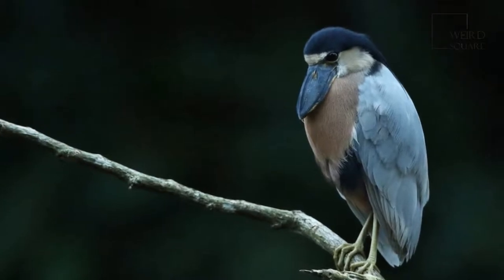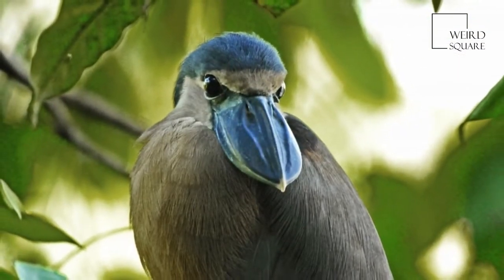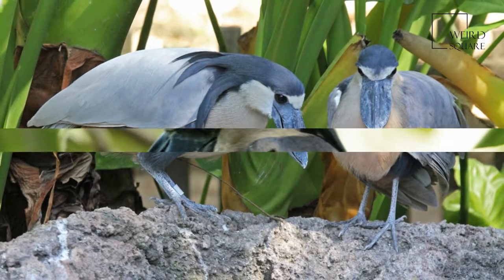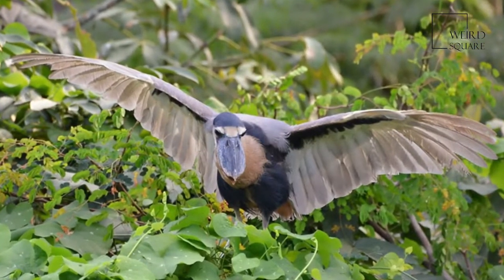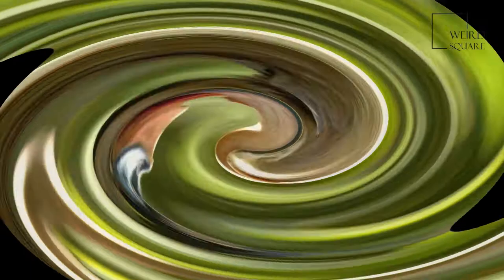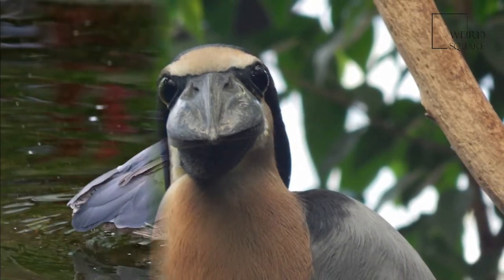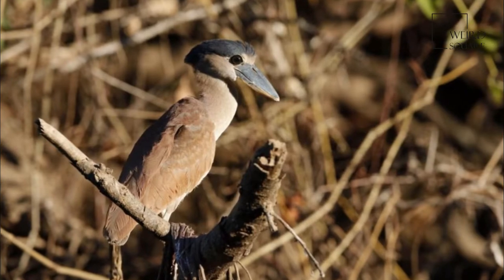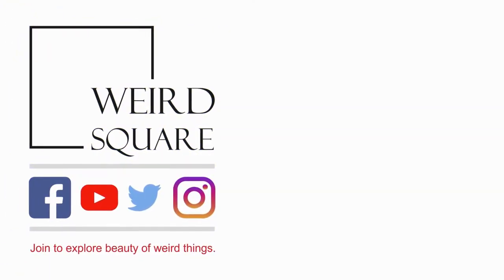Interesting facts about Boat billed Heron by weird square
The boat-billed heron (Cochlearius cochlearius), colloquially known as the boatbill, is an atypical member of the heron family, and was formerly thought to be in a monotypic family, Cochlearidae. It lives in mangrove swamps from Mexico south to Peru and Brazil. It is a nocturnal bird, and breeds semi-colonially in mangrove trees, laying 2–4 bluish white eggs in a twig nest.
The boat-billed heron grows to about 54 cm long. Adult boat-billed herons are pale grey to white in color, with chestnut colored abdomens and black flanks. The massive broad scoop-like bill, which gives rise to this species' name, is mainly black. They are also adorned with a crest which is thought to be used in mate attraction as they are larger in males. The sexes are similar in appearance, the main differences being that females are slightly smaller, grayer in appearance, and have shorter crests than males. Newly hatched nestlings have green-yellow skin, with their upperparts covered in gray down feathers. Their upper bill is black and they have green-yellow legs. Juveniles are darker in color than adults and lack a crest.
Boat-billed herons range from Mexico to Peru, Brazil, northeastern Argentina.They are non-migratory birds that tend to live in seasonal lagoons and estuaries, and will nest in mangroves.
Boat-billed herons feed on shrimp and small fish such as Dormitator latifrons, a species of sleeper goby. They tend to forage in vegetative streams, shallow water, and lagoons. When foraging in streams they will use low hanging branches and mangrove roots to stand over the water. In ponds they will walk slowly through the water up to 10 cm deep or will forage near the water’s edge Animal planet | Discovery | Netflix | Documentary | Animal World